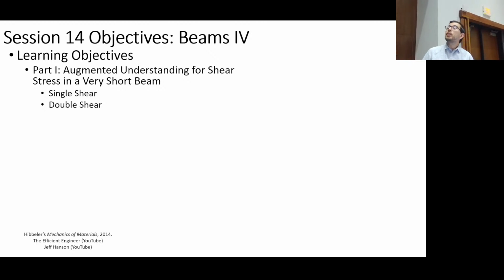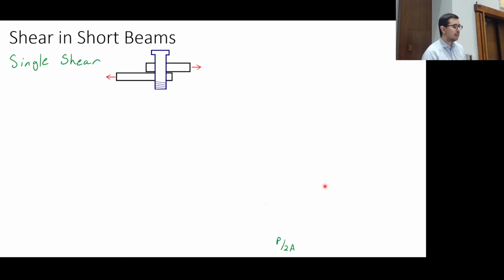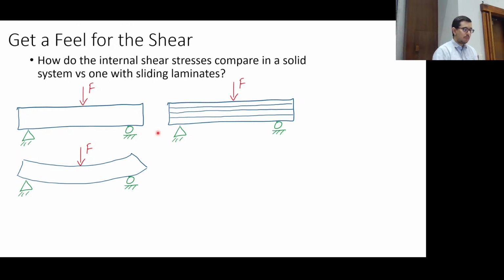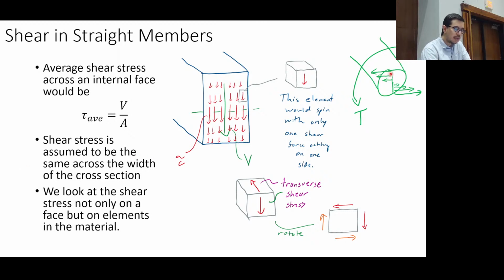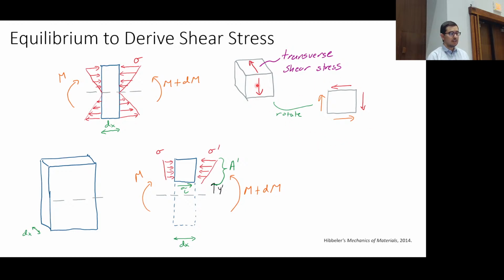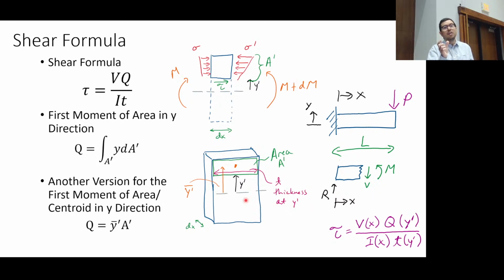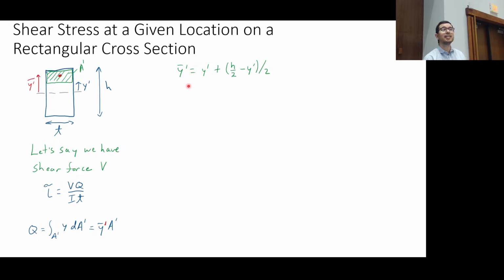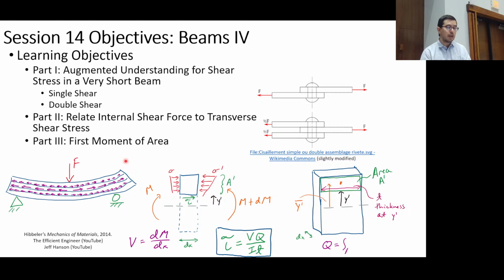Fa2024 MechMat: Session 14 - Beam Bending IV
Single and Double Shear
Transverse Shear Stress in a Beam
First Moment of Area